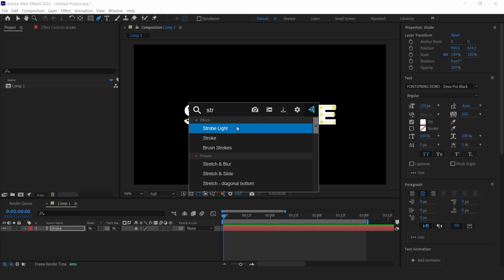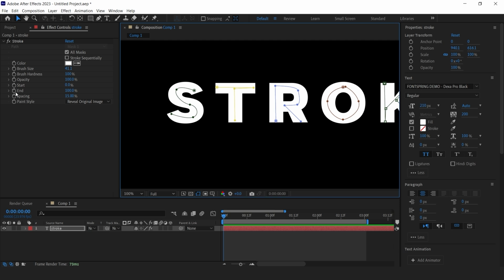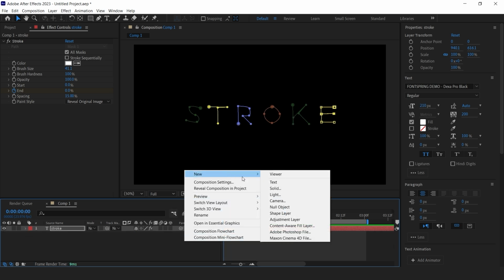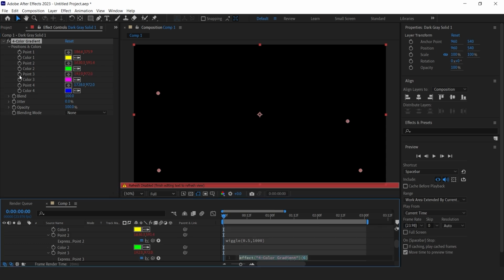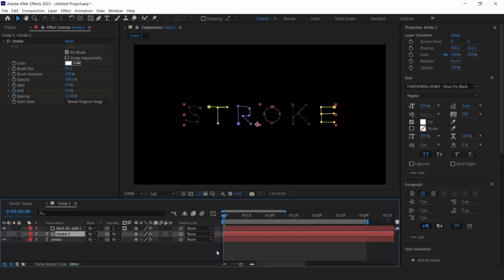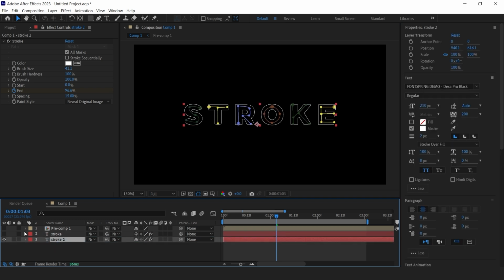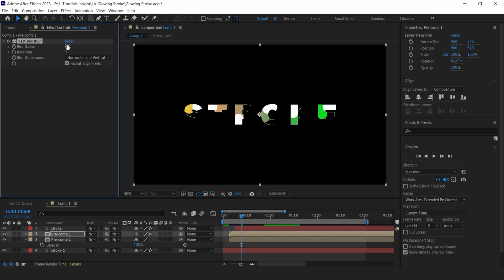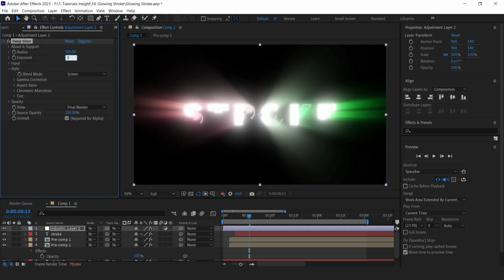The Ultimate Colorful Text Reveal in After Effects (No Plugins)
Bring your typography to life with vibrant colors! Learn how to create a stunning, professional-looking colorful text reveal in After Effects using completely native tools—no plugins required.

In this step-by-step tutorial, we dive deep into the power of custom masks and the built-in Stroke effect. You will discover exactly how to isolate individual letters, set up your paths, and keyframe smooth, dynamic reveals that give you 100% control over the final animation style. Perfect for kinetic typography, modern text intros, or any vibrant motion graphics project.

In this tutorial, you will master:

Drawing and animating custom masks for individual letters

Utilizing the built-in Stroke effect for flawless reveals

Creating vibrant, multi-colored typography animations